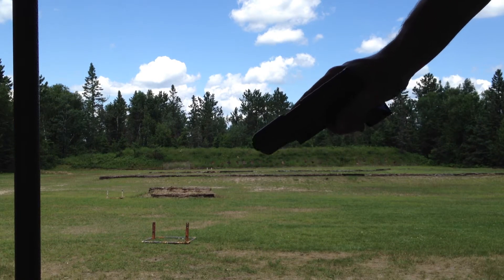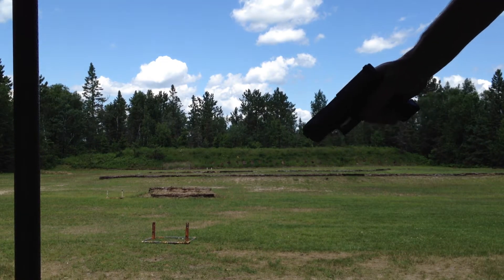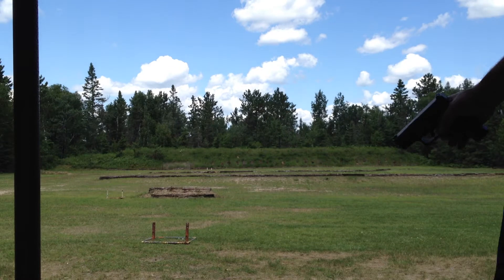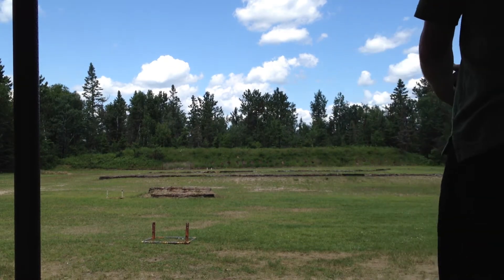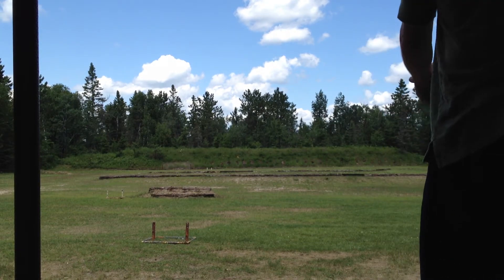Impossible shot with Glock 26!! 100 yard bowling pin shooting. Off hand!!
100 yard bowling pin shot G26
Here is my first ever time trying to hit a 100 yard bowling pin with my Glock 26.  The camera tipped over just as I hit the bowling pin on the left.